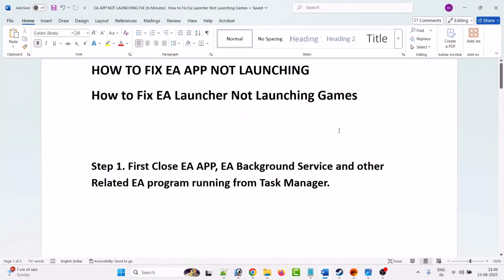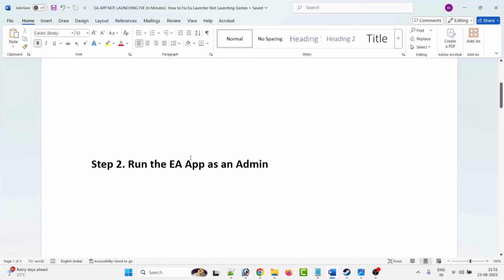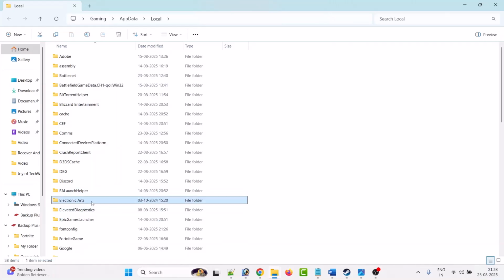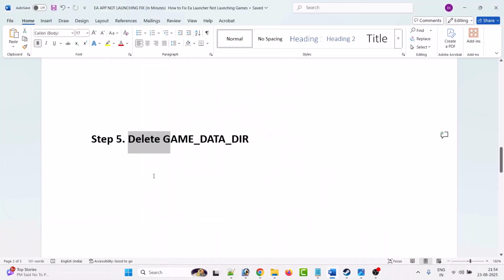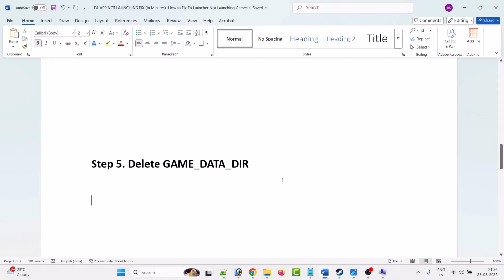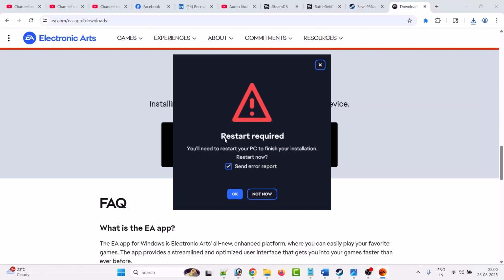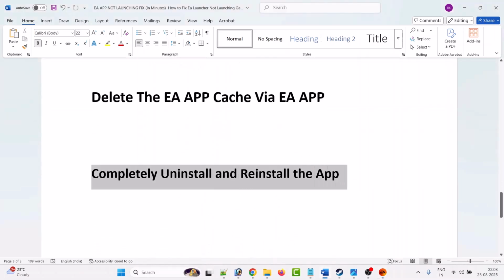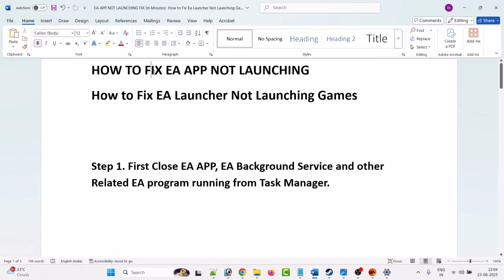HOW TO FIX EA APP NOT LAUNCHING [Quick & Easy Fix (2025)] | EA Launcher Not Launching Games [FIXED]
In This Video Guide, You Will Learn How to Fix EA App Not Launching/Won't Launch Quick & Easy Fix (2025). How to Fix EA Launcher Not Launching Games.

I Hope any one of the fixes mentioned in the video would help you to solve EA APP NOT LAUNCHING or EA Launcher Not Launching Games Problem.